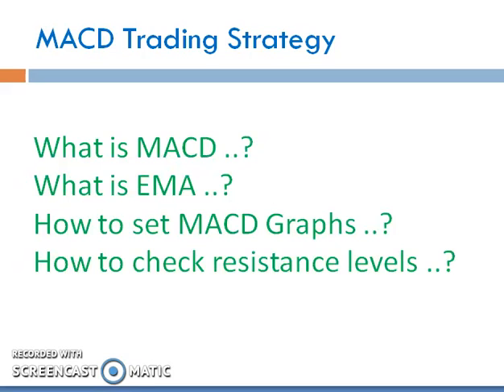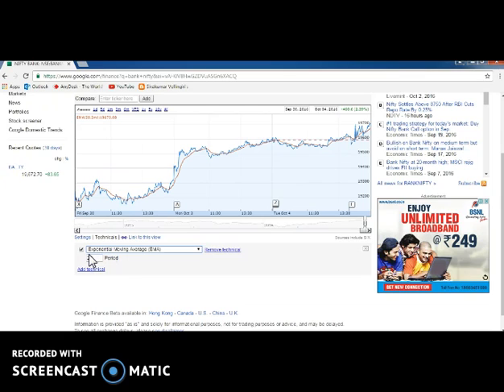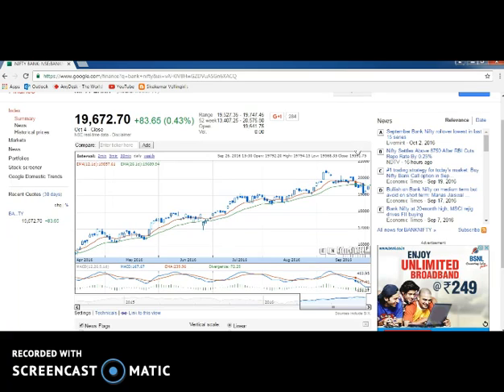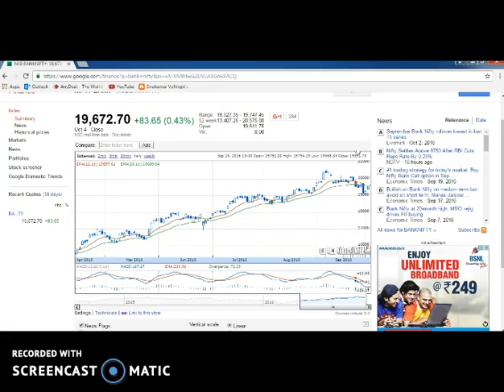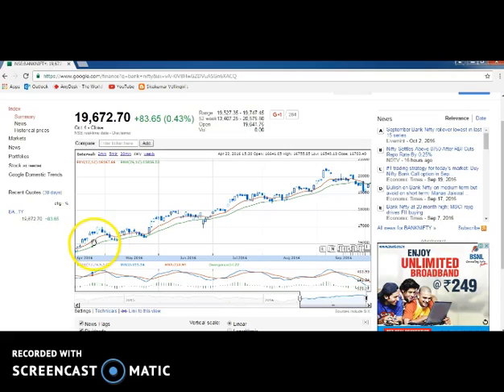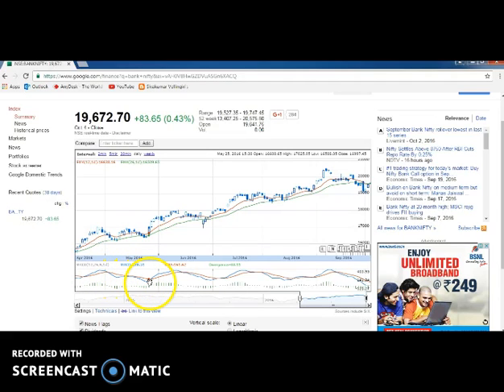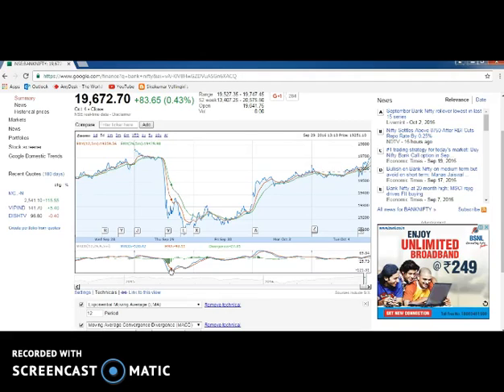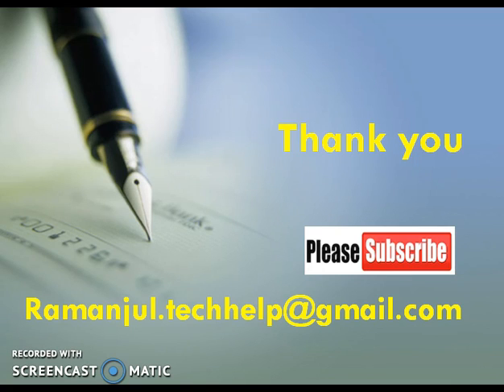Bank nifty Excellent trading strategy using MACD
Learn.. Earn.. Lead.. Have a Great day ahead..!!